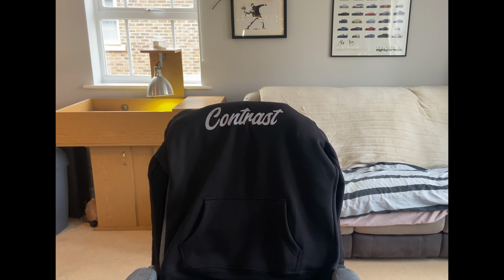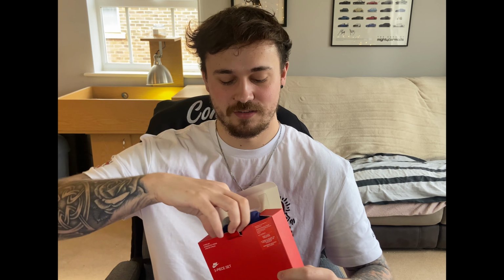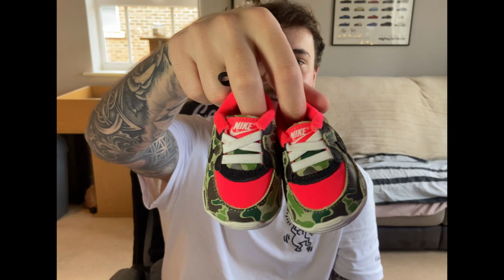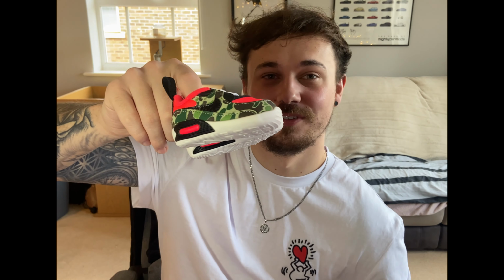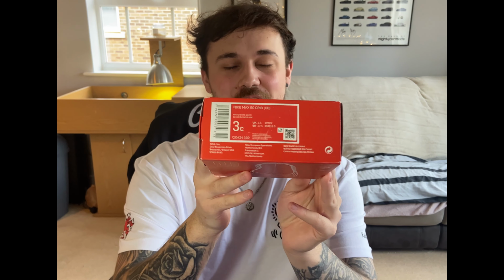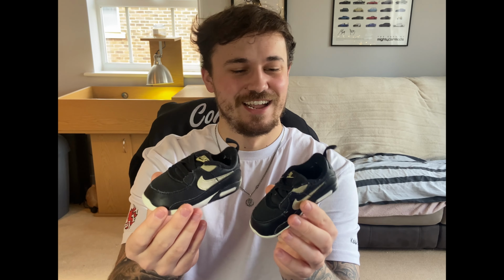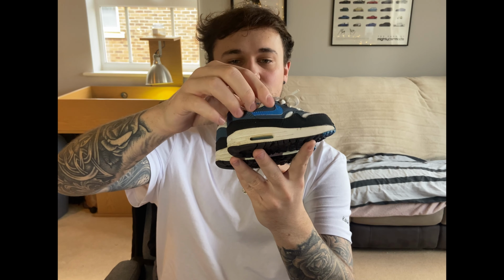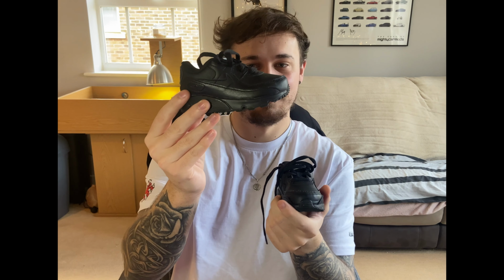Baby Air Max Collection So Far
In this video I am going through my baby's current Air Max collection. Consisting of mostly Air Max 90's with a singular pair of Air Max 1's.